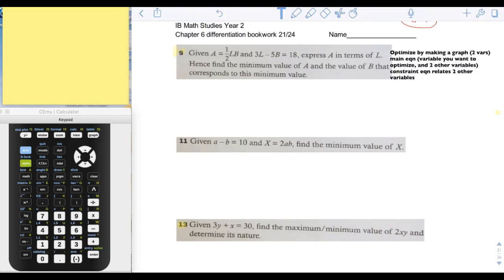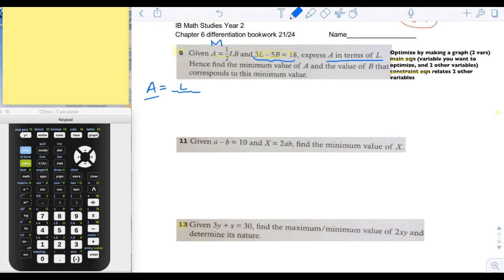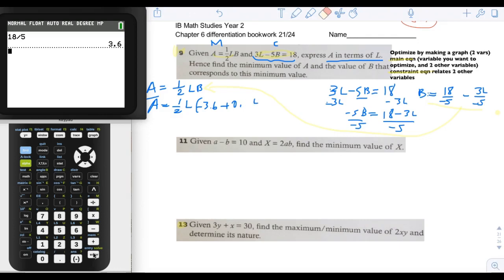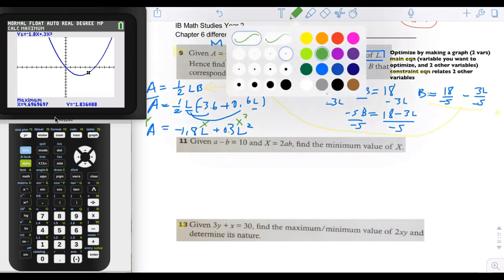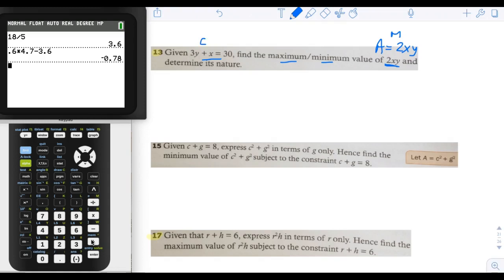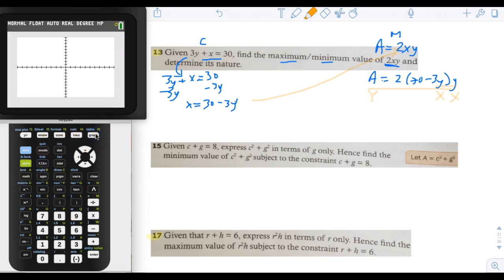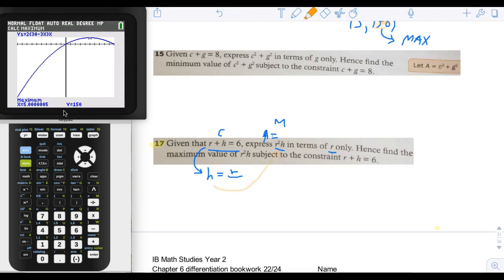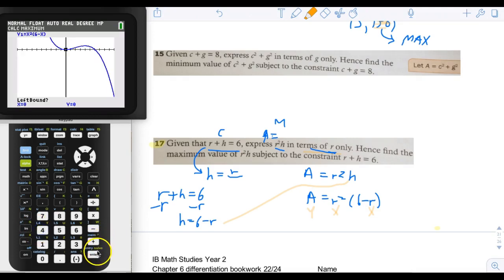MS SL diff p21